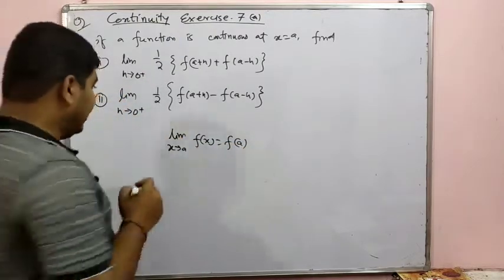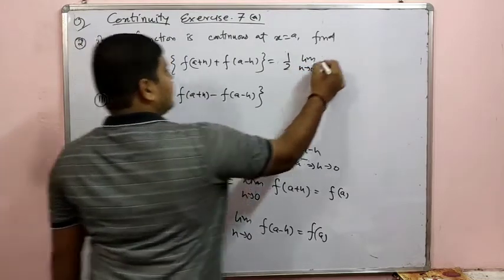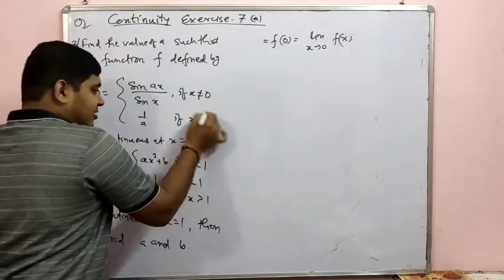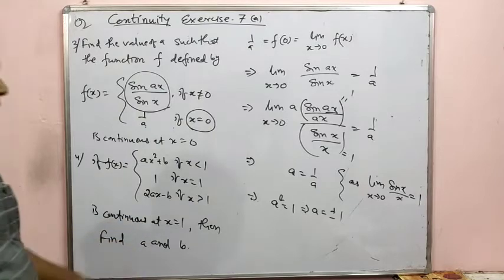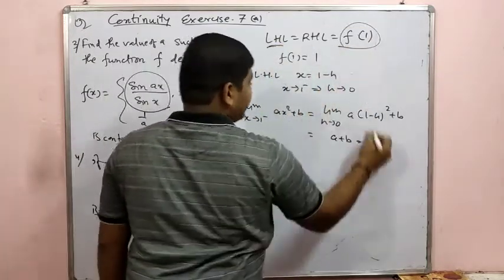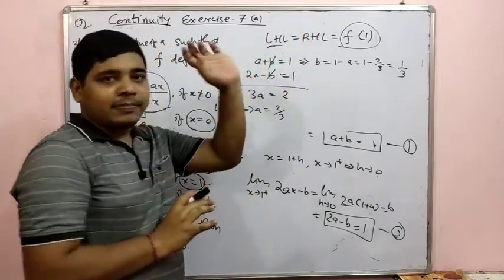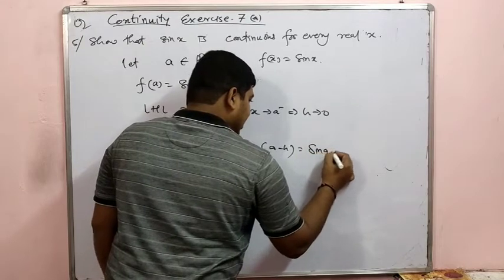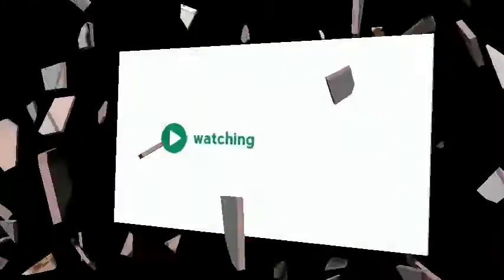Continuity | Exercise 7 (a) No.2-5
Problems of continuity